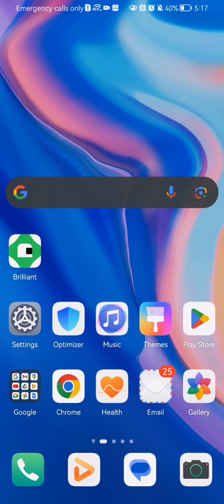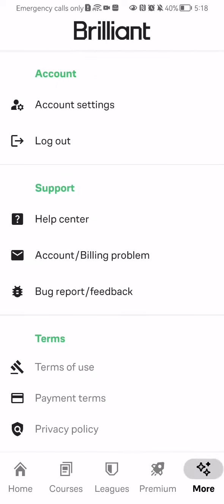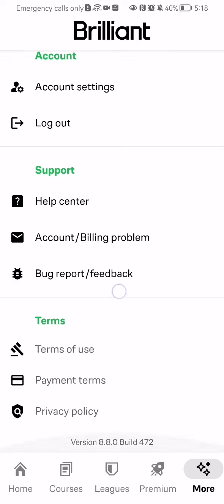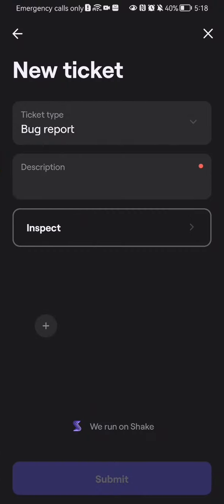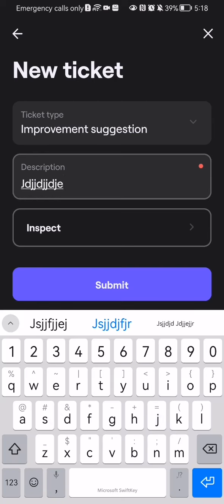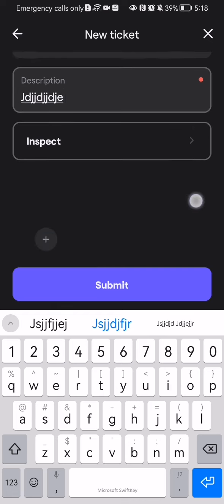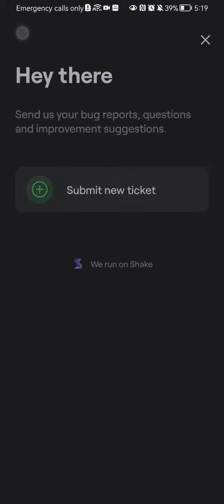How To Send Feedback On Brilliant?